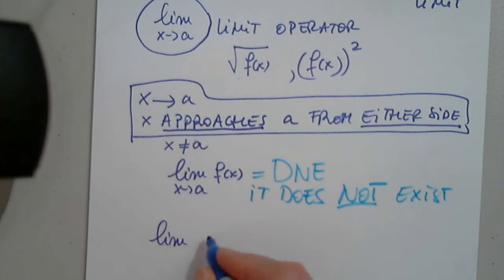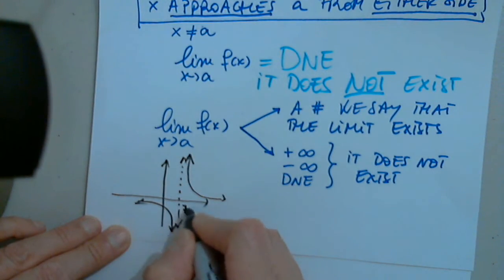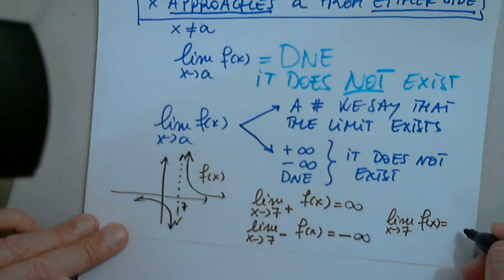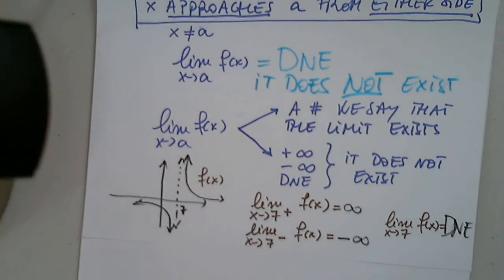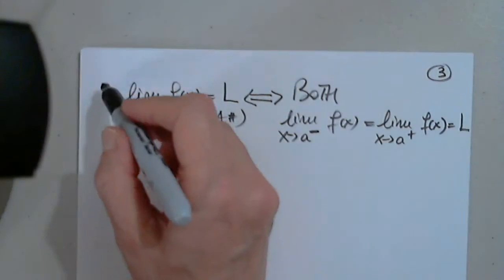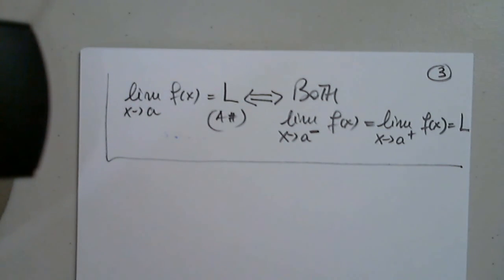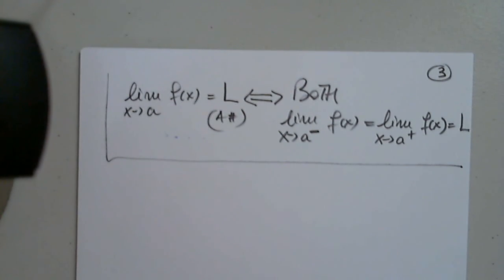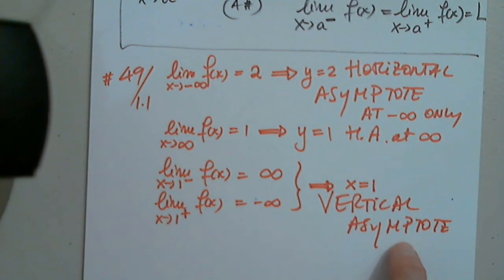MAT 230 SECTIONS 1.1 - 1.2 PART 2 SEPTEMBER 14